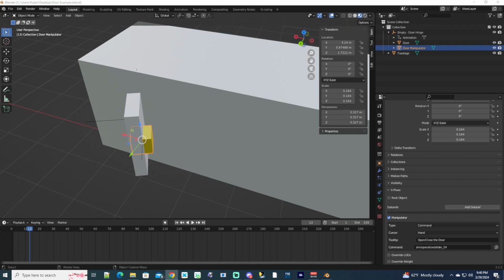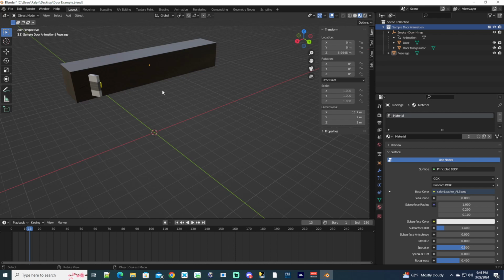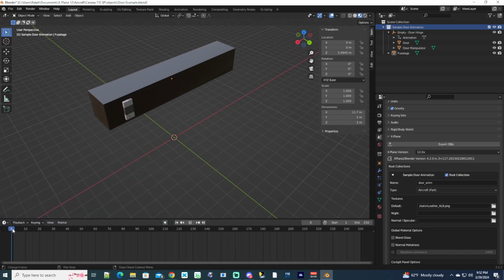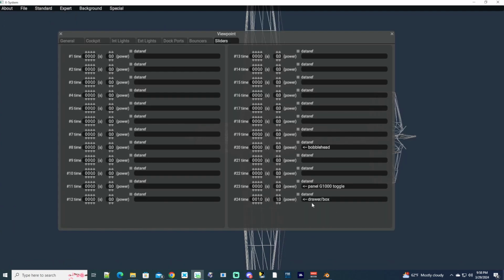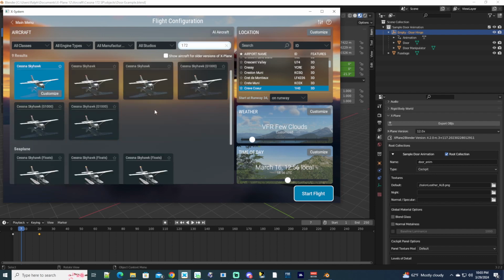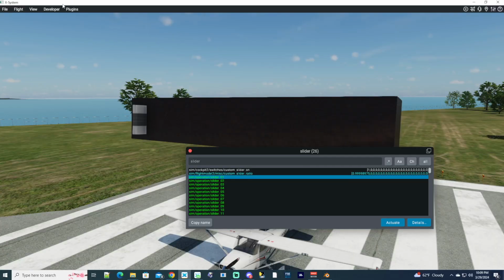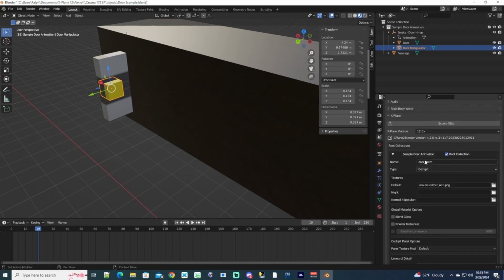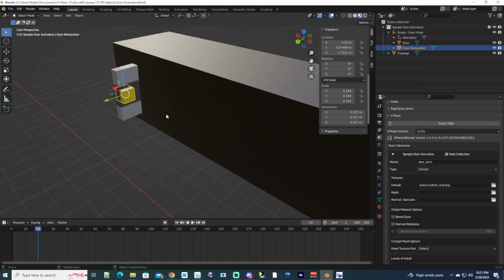X-Plane Door Opening Demo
Merlinw from x-plane.org asked for a little help getting a 3d-modeled door to work using Xplane2Blender.  Here's an un-edited walk through of the process.  Hope this helps!  :)

X-Plane Development with Blender, using manipulators, and also setting up sliders in Planemaker.